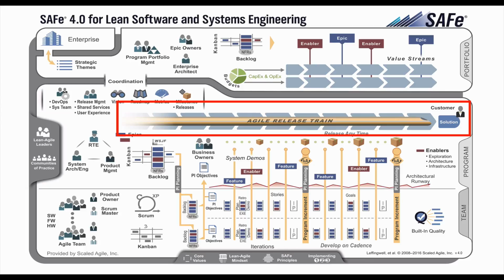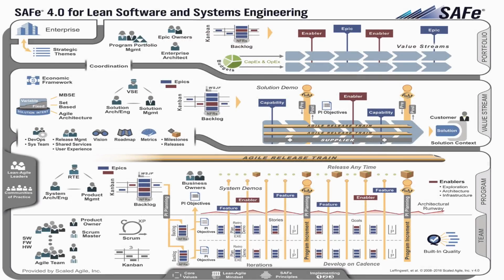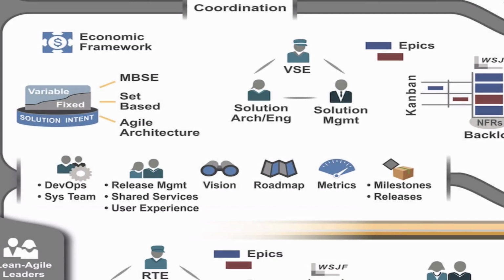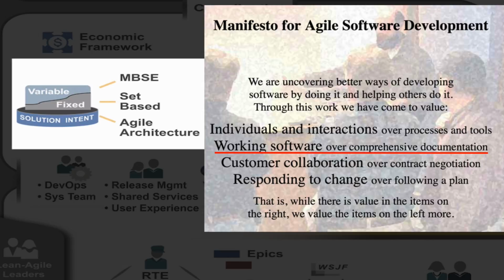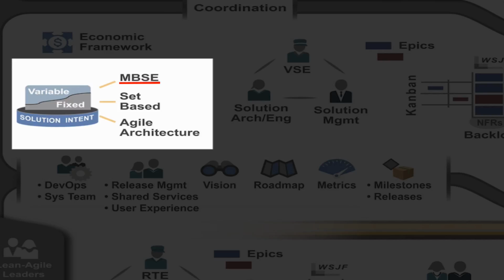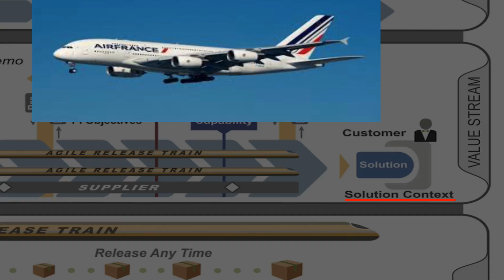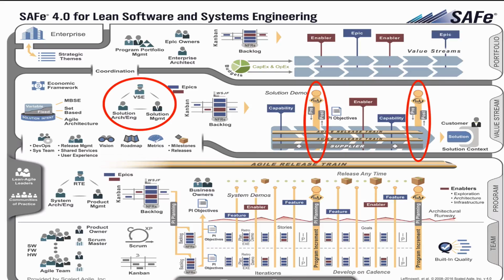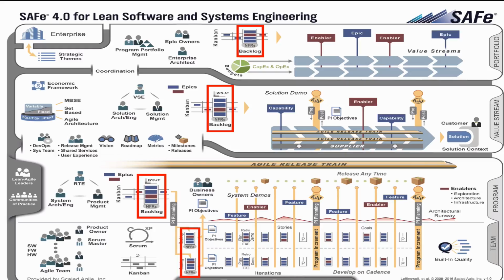Episode 4: The Value Stream Level in SAFe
In this video we’re going to discuss the Value Stream level of SAFe 4.0.  If your company has adopted SAFe, it is most likely 3-Level SAFe (Team, Program and Portfolio). In January of this year, Scaled Agile introduced SAFe 4.0 in two flavors: 3-Level and 4-Level SAFe. The 4-Level SAFe adds the Value Stream level which implements a very large value stream across multiple ARTs. Even through it has been available for some time, I find that very few people understand it and are taking advantage of 4-Level SAFe. My hope is that this short video will clarify the ambiguities and encourage companies with very large value streams to adopt 4-Level SAFe.

Please leave a comment to let me know whether this video helped your understanding and whether your company will benefit from its adoption.

Scaled Agile Framework and SAFe are trademarks of Scaled Agile, Inc.